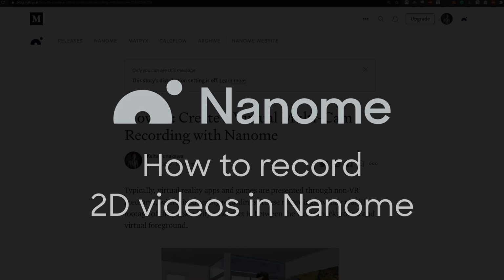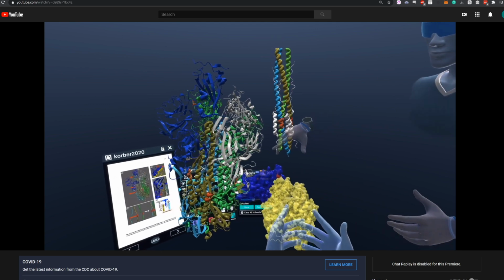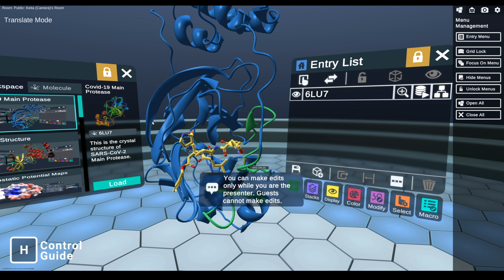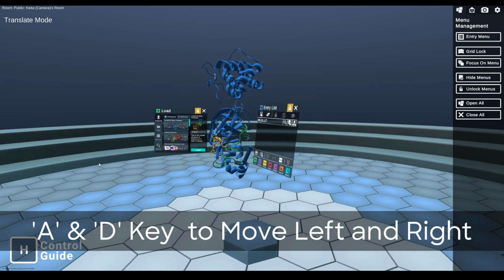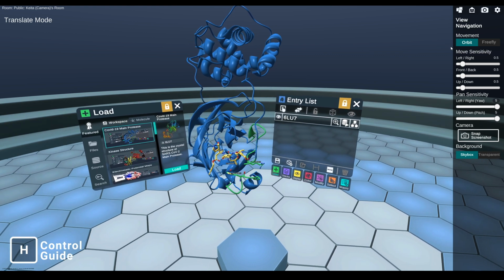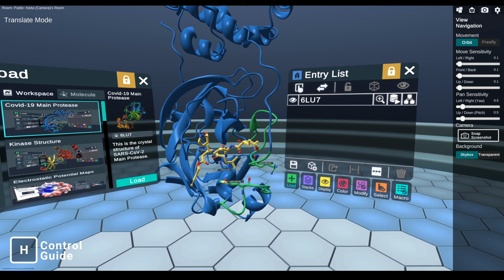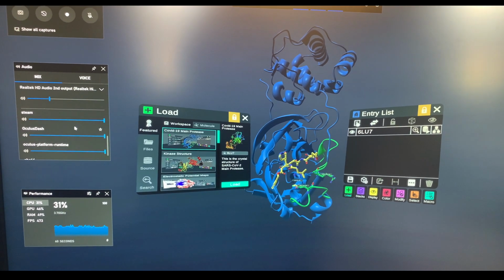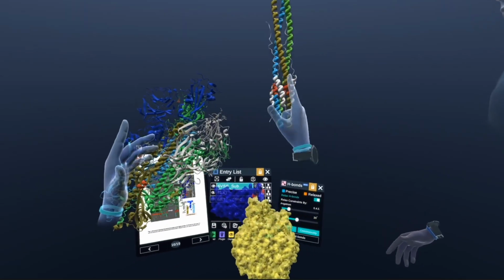Tutorial: How to record videos in Nanome using Desktop Mode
In this tutorial, we explore how to record videos in Nanome using Nanome's Desktop Mode.

Nanome is the leader in collaborative structure-based design through virtual reality. Explore the nanoscale like never before and experience a more intuitive way to interact with small molecules and/or protein structures through the latest in visualization technology. Nanome enables global real-time collaboration and we’re working closely with some of the top pharmaceutical research facilities and academic research institutions.

Nanome is compatible with the HTC Vive and Oculus Rift. Get started today by downloading Nanome for free on: